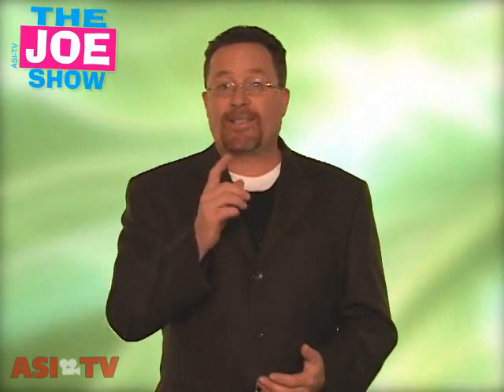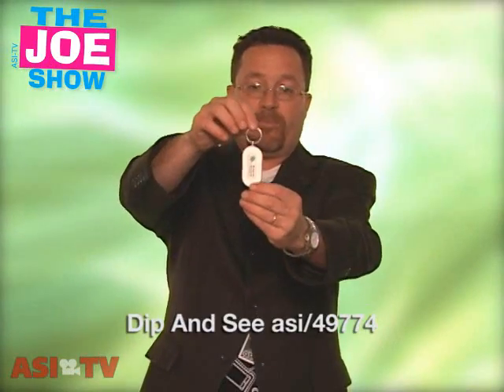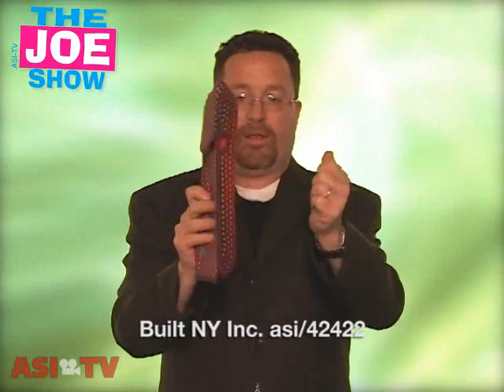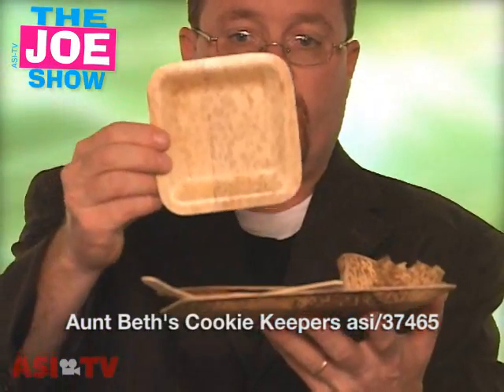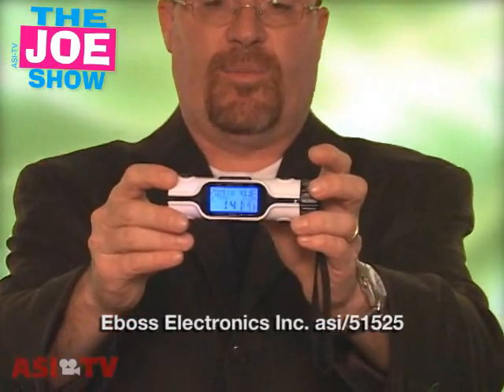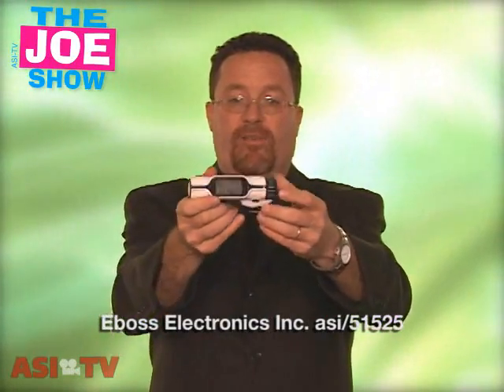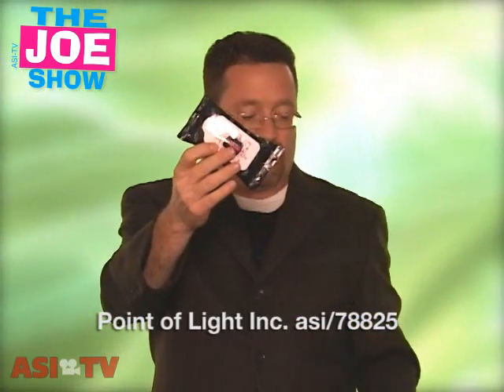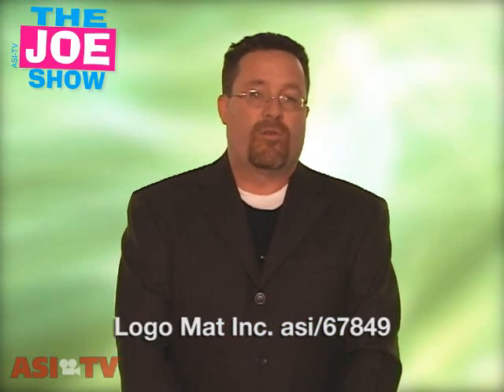New Products - The Joe Show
Looking for a sneak-peak at the hottest products for 2010? In this episode of The Joe Show, Counselor Managing Editor Joe Haley previews several new items thatll be all the rage next year. Check out the video and be the first to dazzle your clients.